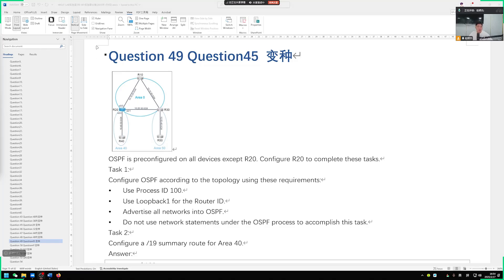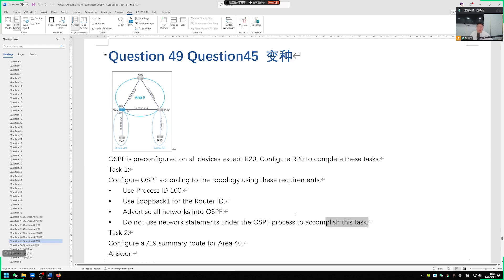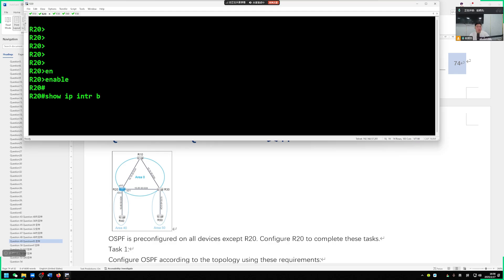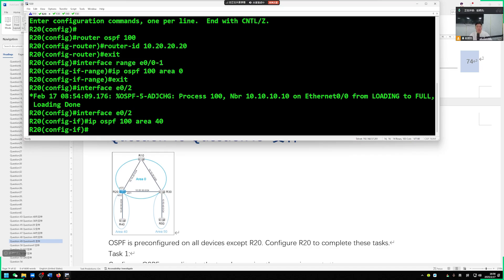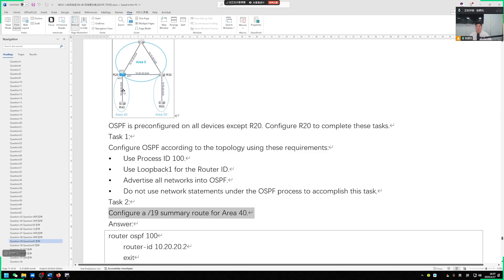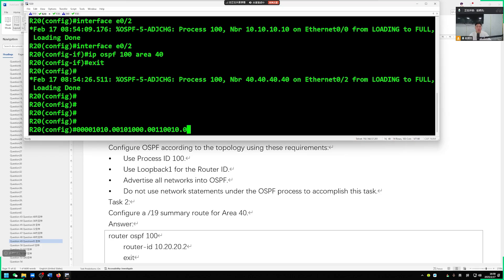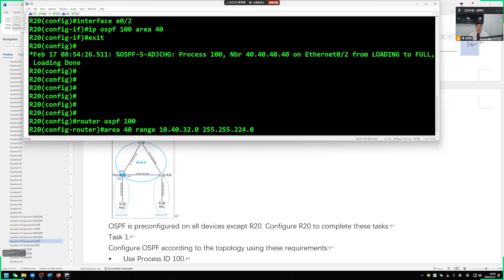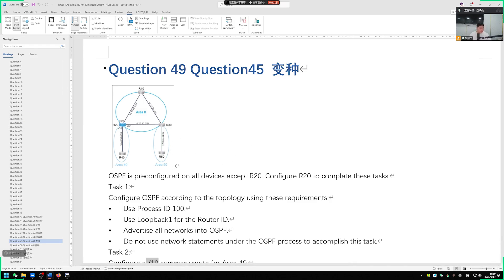The SURPRISING Truth About OSPF Configuration For CCIE EI v1.1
Welcome to the CCIE 350-401 Exam Prep series! In this video, we take a deep dive into configuring OSPF on Router R20, an essential skill for your CCIE exam. You'll learn how to configure Router OSPF 100, with Loopback Interfaces set as the Router ID to ensure proper routing and smoother network operation. We also discuss how to handle Type 1 and Type 2 LSA conversion in OSPF, and the critical concept of route aggregation where we will show you how to summarize routes into a /19 mask.

Understanding these networking protocols and concepts is critical, as OSPF is a core part of network routing and plays a vital role in network design and troubleshooting scenarios, which are frequently tested in the CCIE exam. Whether you're preparing for a hands-on lab or just need a solid foundation in OSPF configuration, this video will walk you through all the key points step by step.

Here’s what you’ll learn:

Configuring Router OSPF 100 and setting Loopback 1 Interface as Router ID.

How to aggregate OSPF routes and convert LSA types from Area 40 to Area 0.

The process of summarizing routes into a /19 mask to optimize OSPF networks.

Best practices for network configuration and troubleshooting, specifically focusing on OSPF issues.

Real-world lab scenarios for CCIE exam prep.

By the end of this video, you’ll be equipped with the knowledge and practical skills to tackle any OSPF configuration questions in your CCIE 350-401 exam. Don’t forget to practice these configurations in your own lab environment, as hands-on experience is key to mastering these concepts.

Take advantage of this resource as you aim to pass your CCIE 350-401 exam with confidence!

Good luck with your studies, and remember to hit the 'Like' button if you find this content helpful!